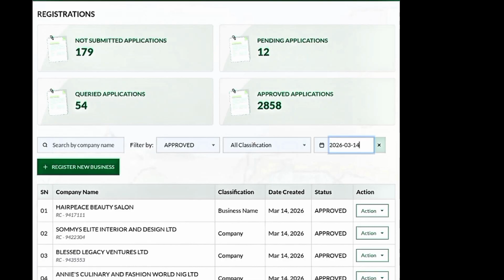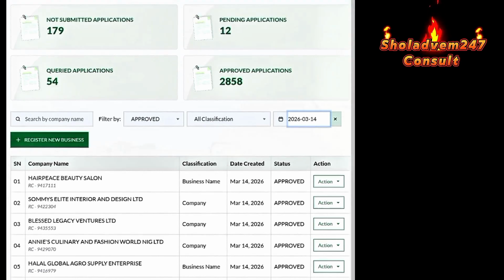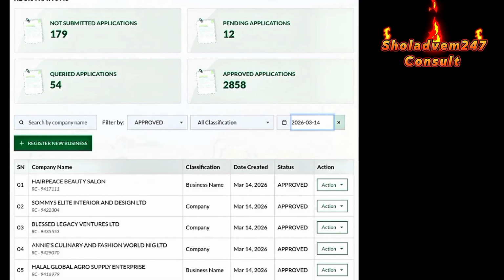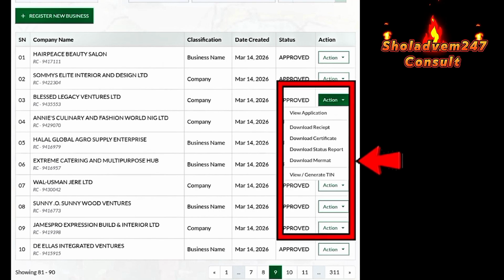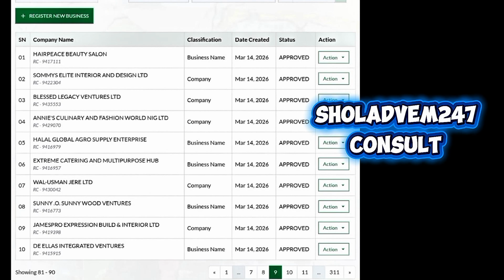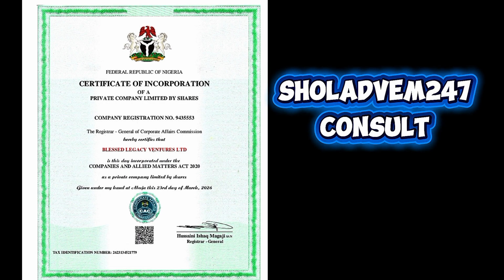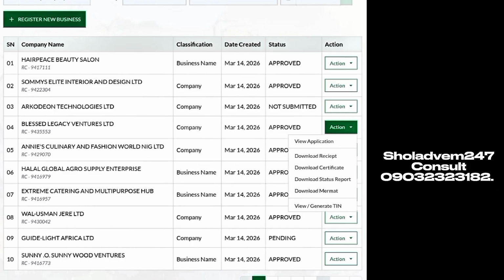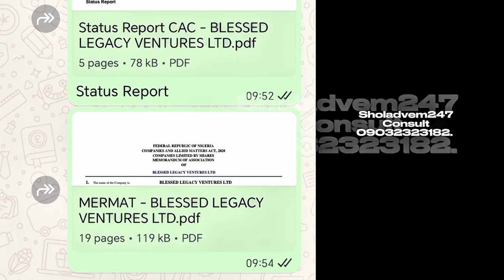How to Download CAC Certificate, Status Report & MEMART After Approval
Your business has been approved on the CAC portal… but do you know how to download your official documents?
In this video, I show you step by step how to download your CAC Certificate, Status Report, and MEMART after successful company registration.
Many business owners complete their registration but struggle to access their documents, which can delay opening bank accounts, applying for opportunities, or proving business ownership.
This guide will help you avoid that.

In this video, you will learn:
• How to log into the CAC portal correctly
• Where to find your approved company details
• How to download your CAC Certificate
• How to download your Status Report
• How to download your MEMART (Memorandum and Articles)
• Common mistakes to avoid when downloading documents

This training is useful for:
✔ Business owners in Nigeria
✔ Entrepreneurs in UK, USA, Canada managing Nigerian businesses
✔ CAC agents and consultants
✔ Anyone who just completed company registration
Having access to your CAC documents is very important for compliance, banking, and business growth.
Watch till the end so you do not miss any step.

⏱️ TIMESTAMPS
00:00 Introduction
00:25 What documents you should download after CAC approval
01:00 Logging into the CAC portal
01:40 Locating your approved company
02:20 How to download CAC Certificate
03:30 How to download Status Report
04:30 How to download MEMART
05:40 Common mistakes to avoid
06:30 Final tips